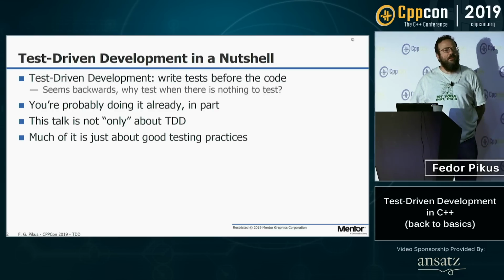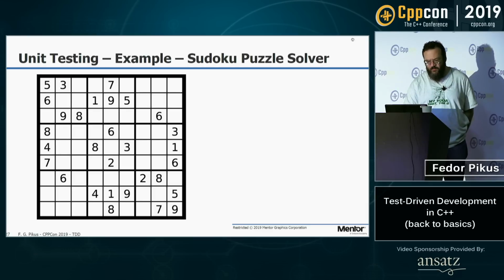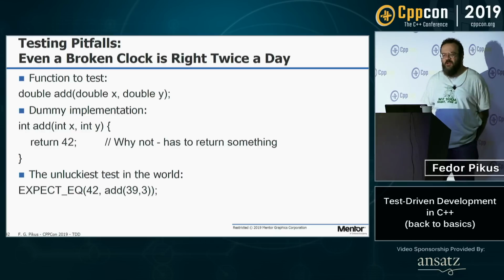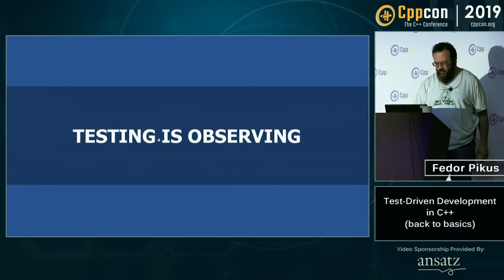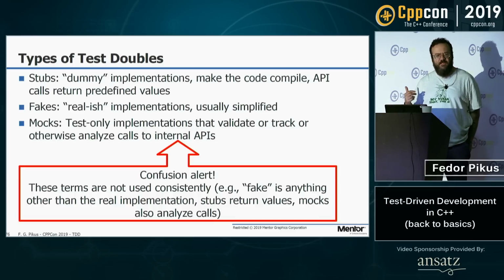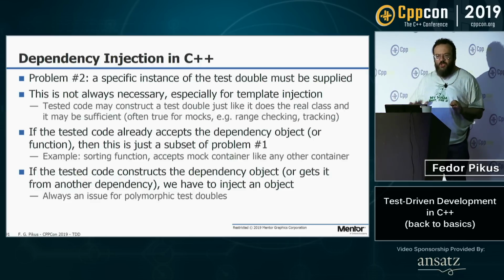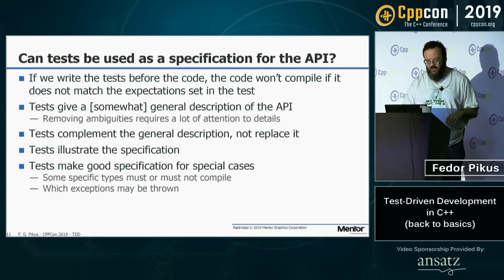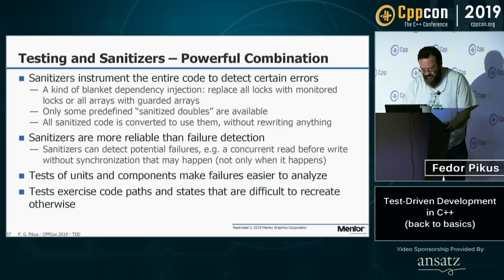Back to Basics: Test-driven Development - Fedor Pikus - CppCon 2019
Back to Basics: Test-driven Development

In this class, attendees will learn about test-driven development as it applies to C++ programming. Test-driven development (TDD) is the weird idea that you should write tests for code that as yet does not exist! The idea grows on you, though, sometimes to the point that you can’t imagine writing programs any other way.

Now, if you aren’t practicing TDD already, one class may not make you into a fresh convert; for attendees in that category, my goal is to convince you that it’s not completely stupid and that “there is something there.”

In C++, TDD offers significant advantages but also poses some language-specific challenges you should be aware of. The difficulties are severe enough that TDD in C++ is often limited to small isolated components or low-level libraries. It gets harder when we want to build a large system, but it’s not impossible.

We will learn about specific programming techniques such as dependency injection. Perhaps more importantly, we will see how the decision to use TDD influences the design process and the resulting software architecture. Some of the problems we will encounter when trying to follow TDD practices in C++ have at most tolerable solutions if we limit ourselves to language tricks. We can make our software-testing life much easier if we build testability into the software from the design stage, which, in turn, makes the software itself better.

Fedor Pikus

Fedor G Pikus is a Chief Engineering Scientist in the Design to Silicon division of Mentor
Graphics Corp (Siemens business). His earlier positions included a Senior Software Engineer at Google and a Chief Software Architect for Calibre PERC, LVS, DFM at Mentor Graphics. He joined Mentor Graphics in 1998 when he made a switch from academic research in computational physics to the software industry. Fedor is a recognized expert on high-performance computing and C++, he presented his works at CPPCon, SD West, DesignCon, in Software Development Journal, and is also an O’Reilly author. His responsibilities as a Chief Scientist include planning the long-term technical direction of Calibre products, directing and training the engineers who work on these products, design, and architecture of the software, and research in the new design and software technologies. Fedor has over 25 patents and over 100 papers and conference presentations on physics, EDA, software design, and C++ language.